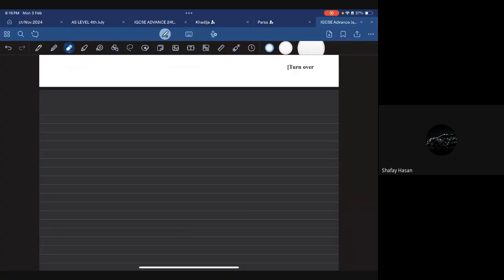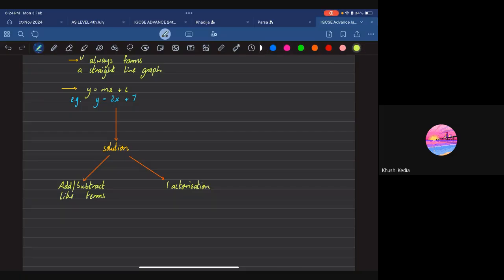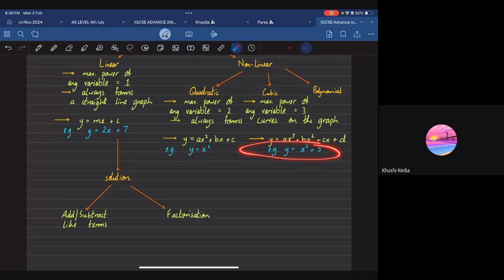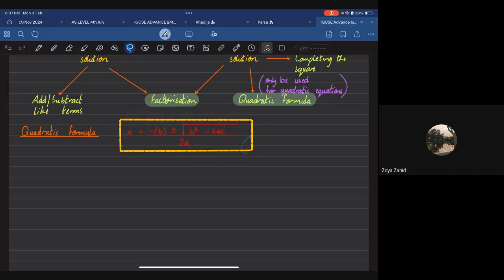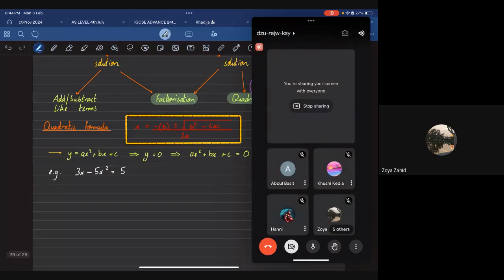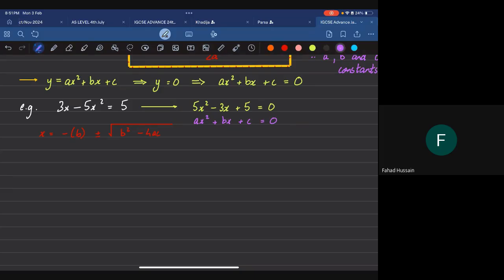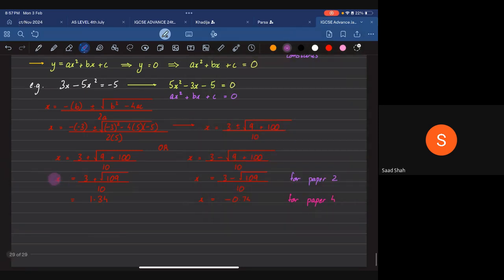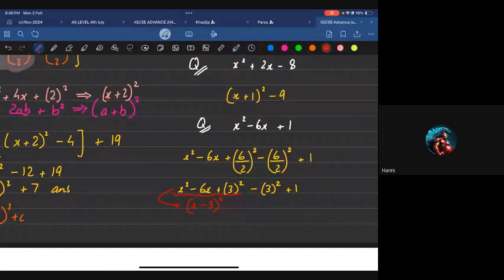IGCSE CAIE Math | Algebra (Intro to Equations) Part 3 | lecture 15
Struggling with algebraic equations in your IGCSE CAIE Math syllabus? 🤔 This video is your ultimate guide to understanding solving linear equations, rearranging formulas, and tackling word problems—step by step!

🔹 What You’ll Learn:
✔ Solving complex linear equations with variables on both sides
✔ Rearranging formulas to isolate specific variables (literal equations)
✔ Word problem strategies to translate real-life scenarios into solvable equations
✔ Common mistakes to avoid + exam-style practice questions

🎯 Perfect for:
- IGCSE/CAIE Math students (0580/0607)
- Anyone needing a clear, easy-to-follow algebra breakdown

Drop your questions below—we’ll help you ace your exams! 💯

[Instagram] (  / centaurusacademyca  )

[Facebook] (  / centaurusacademyca  )